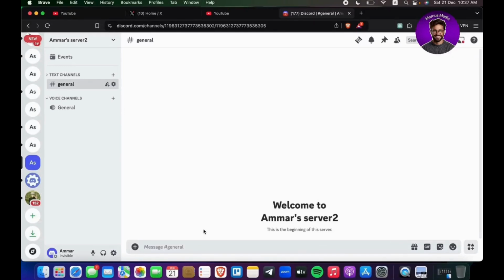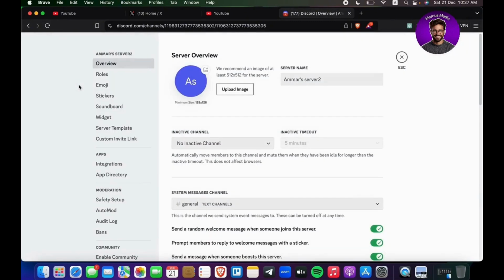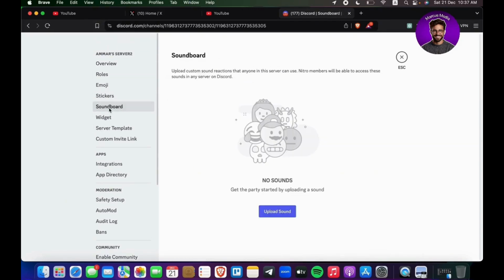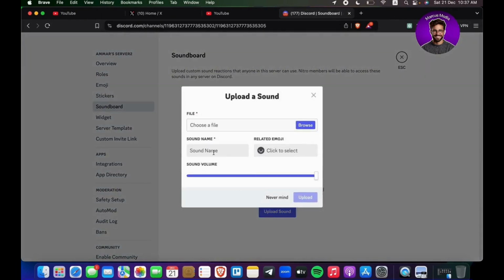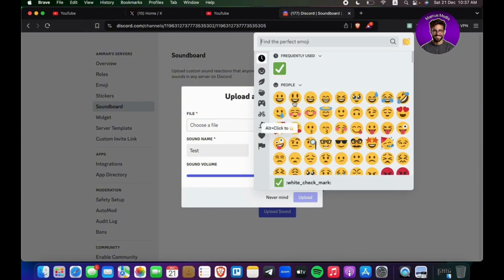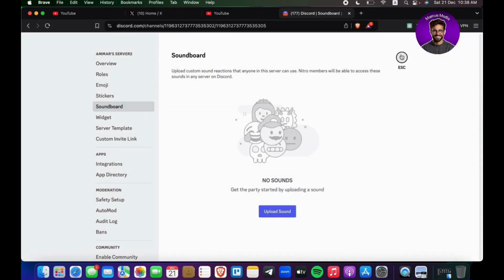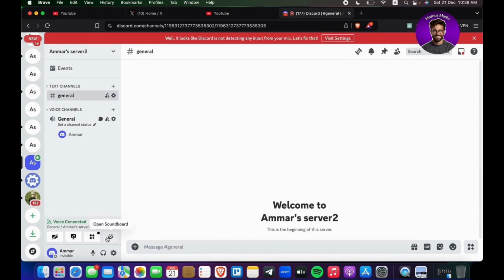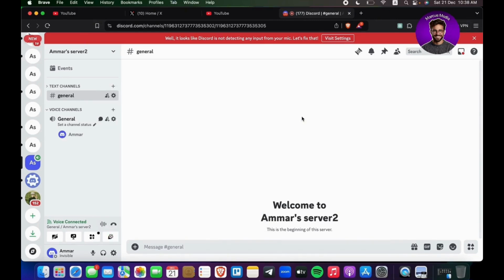How to Add Sounds to Soundboard on Discord (2025 Update)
In this video, I'll show you How to Add Sounds to Soundboard on Discord